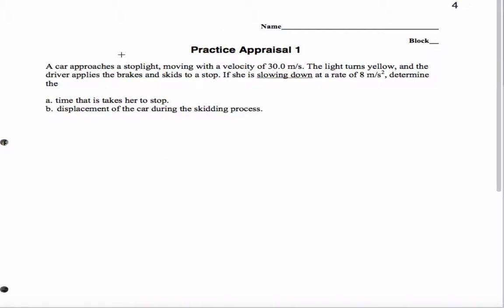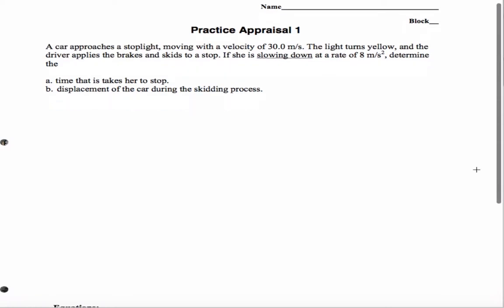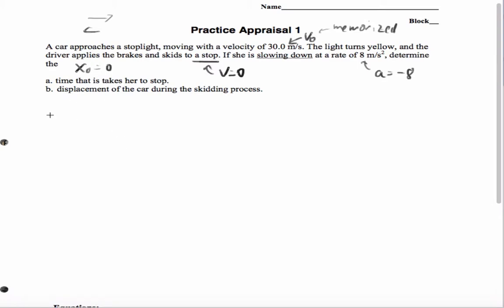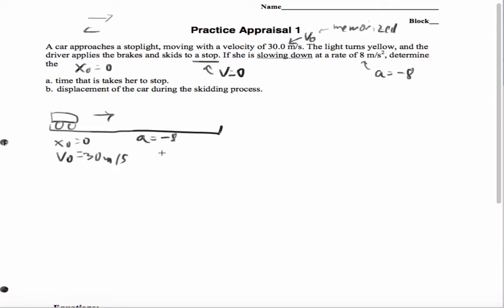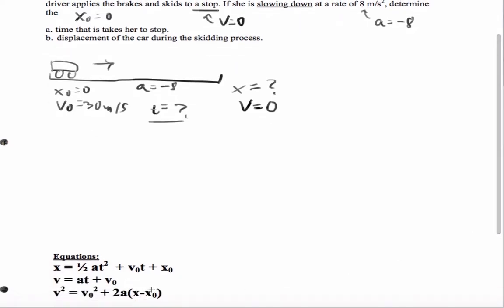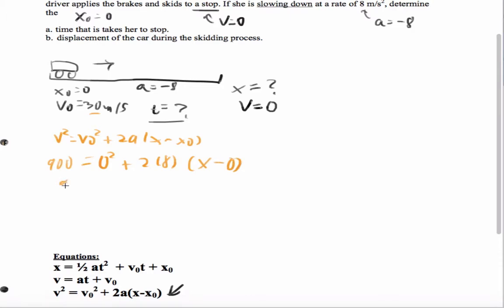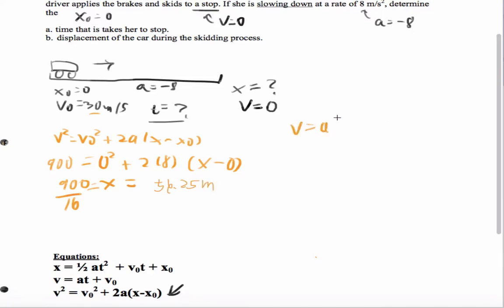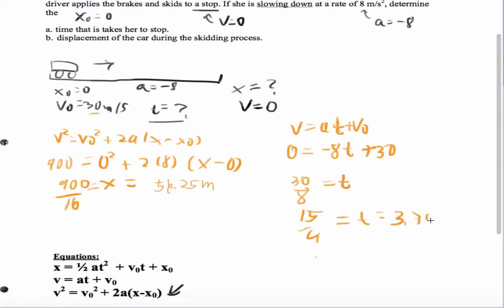Equations Practice Appraisal 1